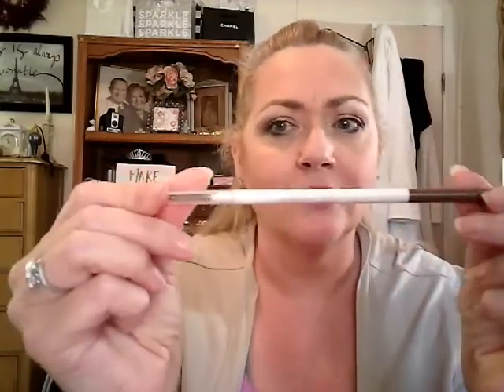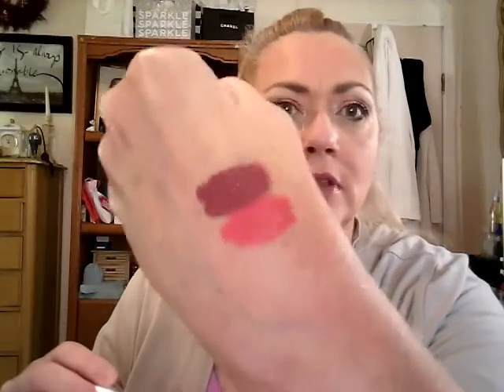Yay! A Colourpop Haul!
If you have any questions or comments please leave them below.

What I'm wearing:

Foundation:  Tarte Rainforest of the Sea Foundation in Light Medium Neutral
Concealer:
Powder:  Revlon Colorstay in Medium
Blush:  Benefit Galifornia
Bronzer:  Benefit Hoola Lite
Highlight:
Eyeshadow:  Colourpop Super Shock shadows in Girly, Amaze and Party Time
Eyeliner: Urban Decay in Junkie
Mascara:  Wet n Wild megavolume
Eyebrows: Colourpop brow pencil in Dope Taupe
Lipliner:
Lipstick: Neutrogena Hydro Boost gloss in Radiant Rose

ups/11703...